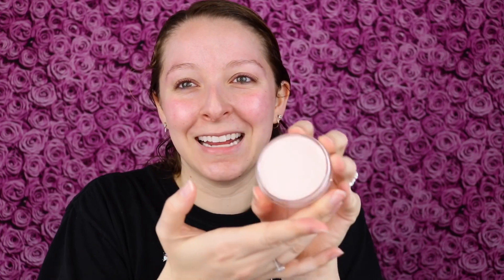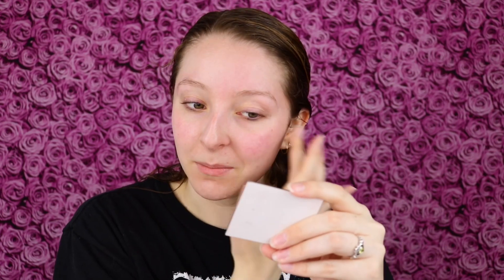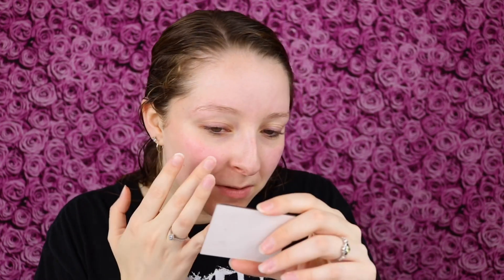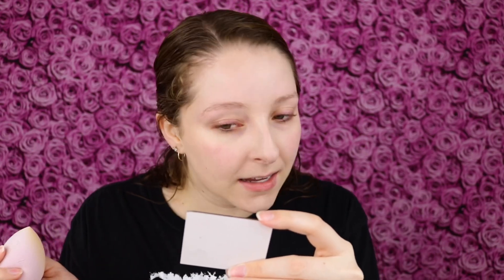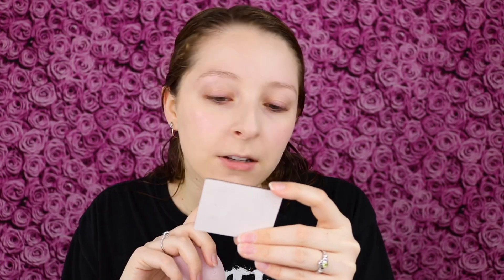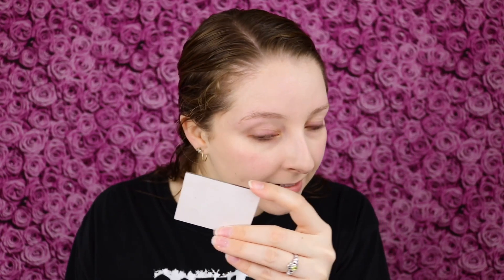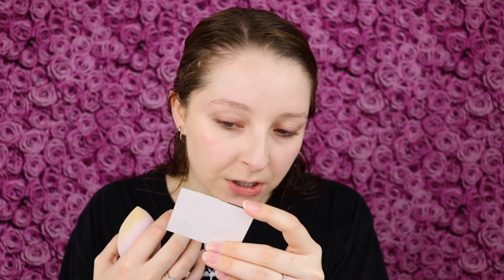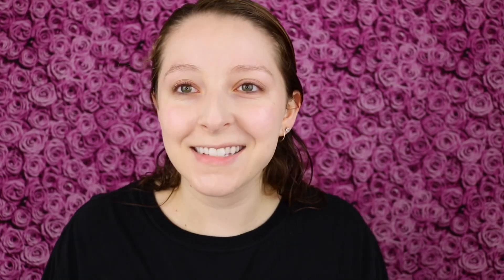ELF PORELESS PUTTY PRIMER REVIEW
In this video, I am reviewing the ELF PORELESS PUTTY PRIMER which is available